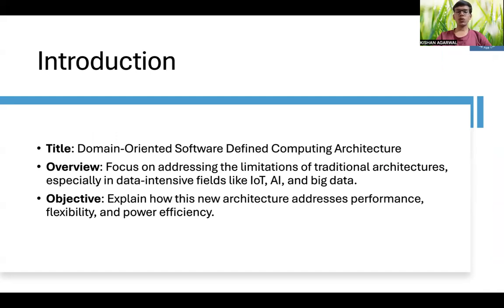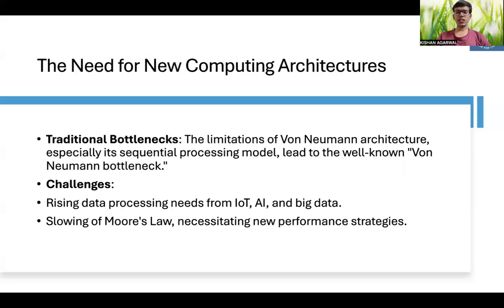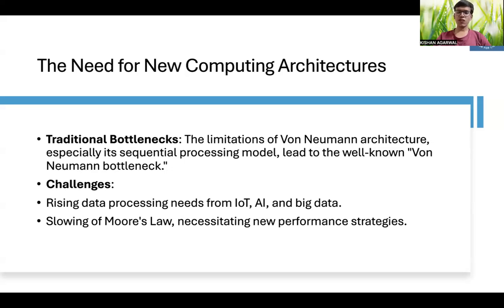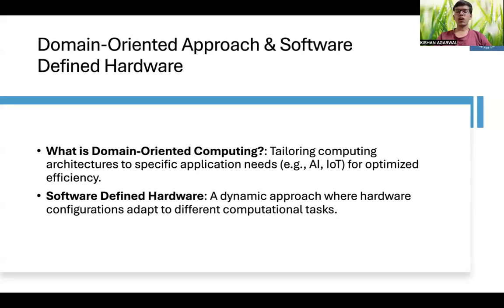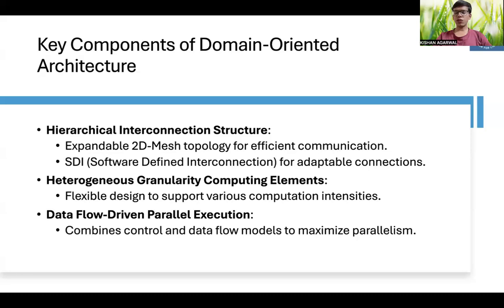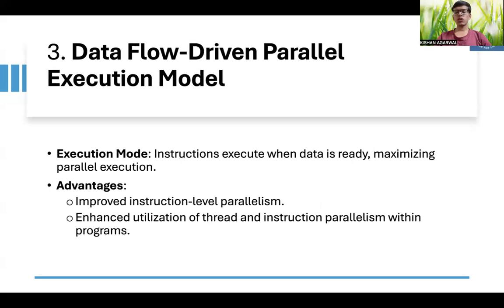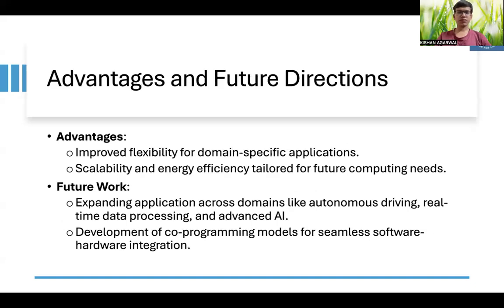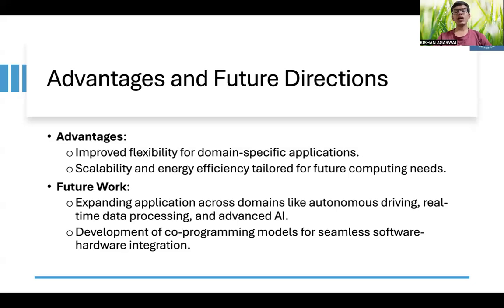Domain-Oriented Software Defined ComputingArchitecture(AAT TECH TALK BIG DATA AND ANALYTICS)